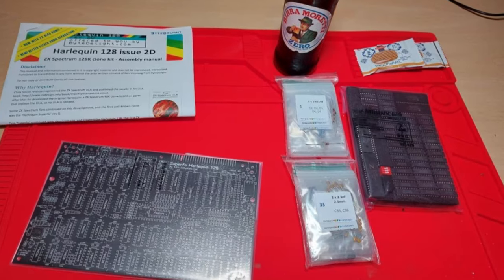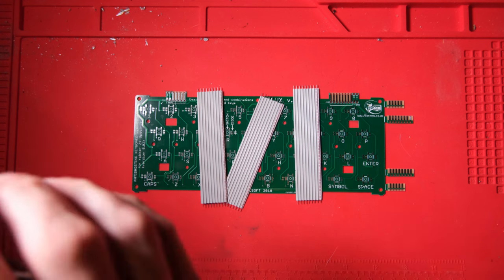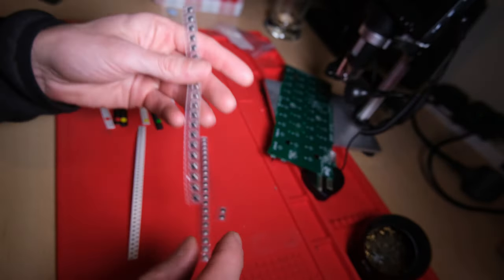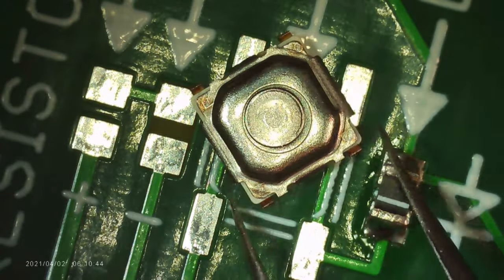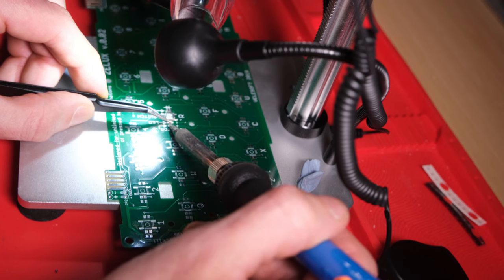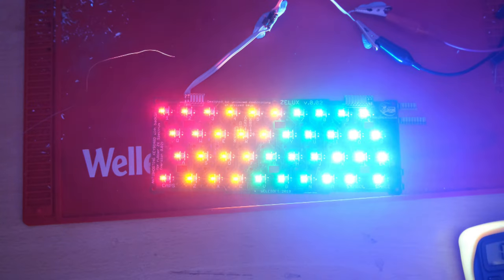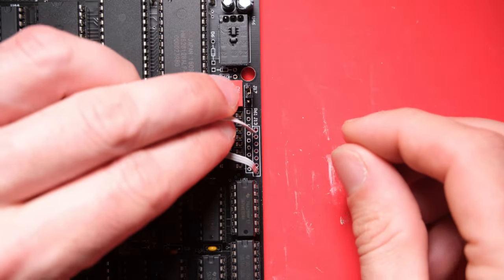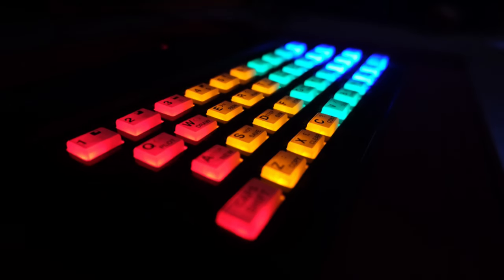Is this the BEST ZX Spectrum Keyboard?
Let's build a "mechanical" Zelux RGB anti-ghosting keyboard into our new Harlequin 128K rig!